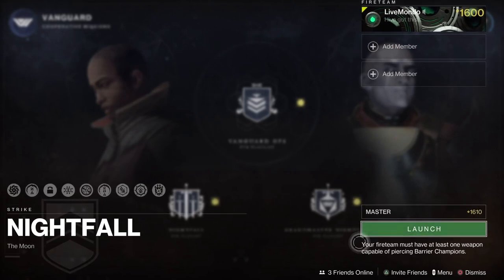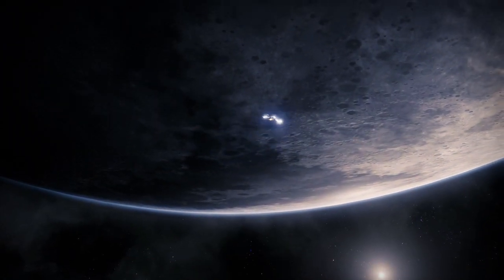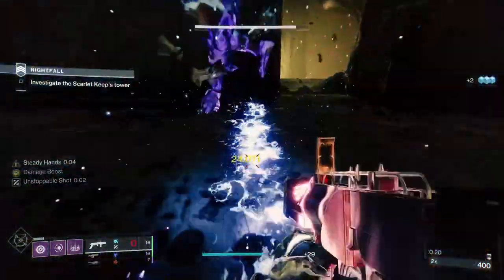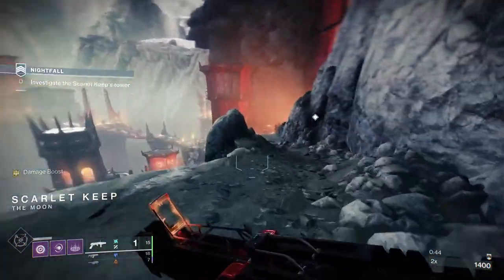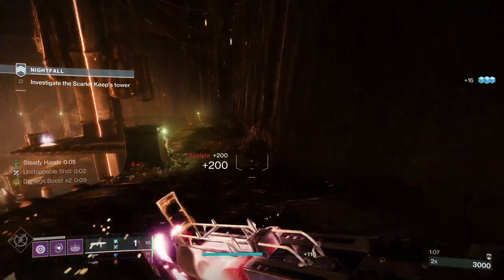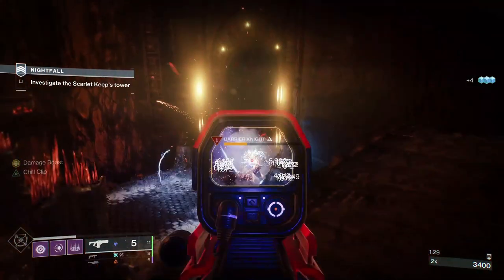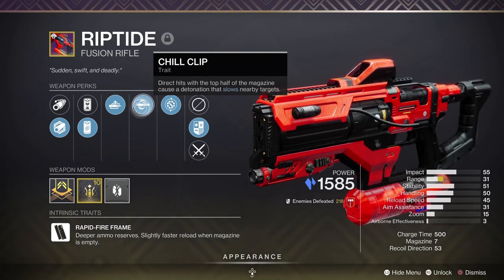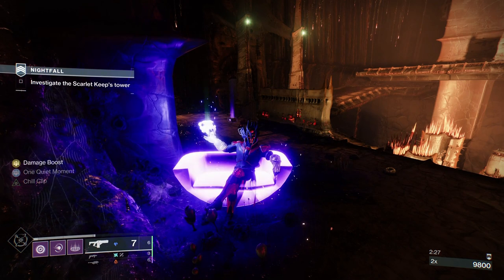The Anti-Barrier Fusion Rifle - Destiny 2 - Season of the Seraph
This is a short video showing the riptide as an Anti-Barrier Fusion Rifle..which it is.